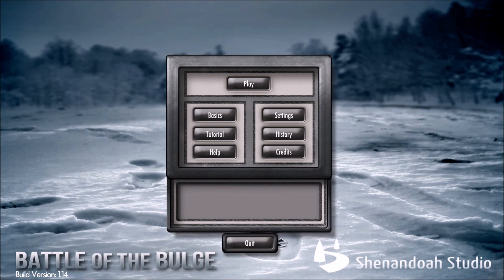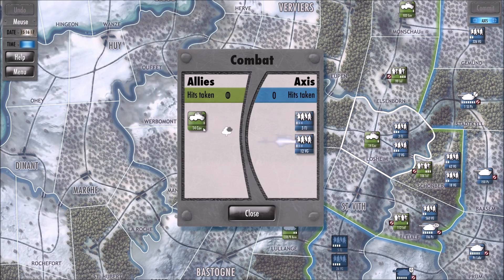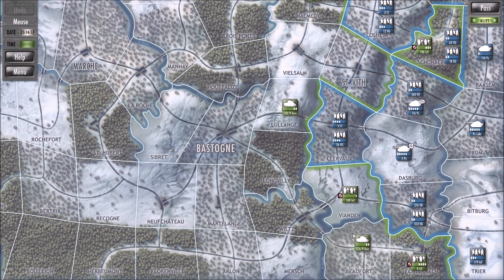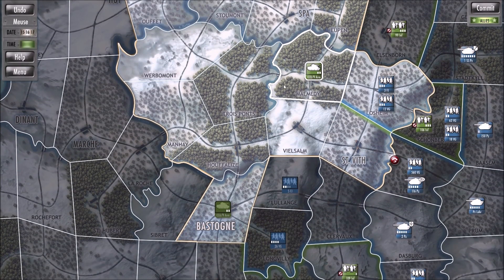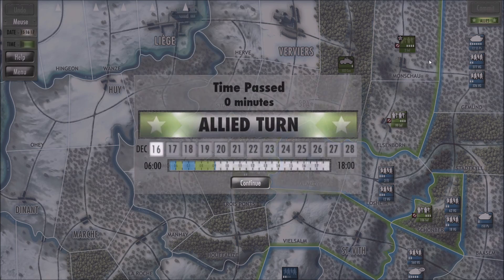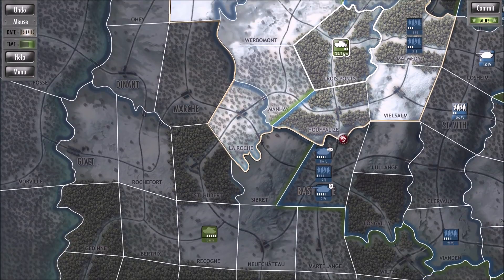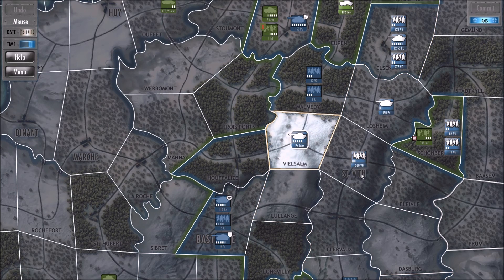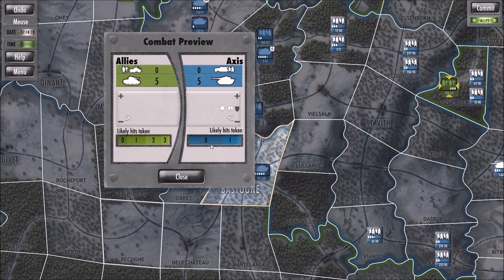Takin' a Look at... Battle of the Bulge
We try to hold back the Axis forces as we fight the famous Battle of the Bulge. The pesky Germans are trying to get to our nice river, but we're not going to allow such a thing to occur, are we?